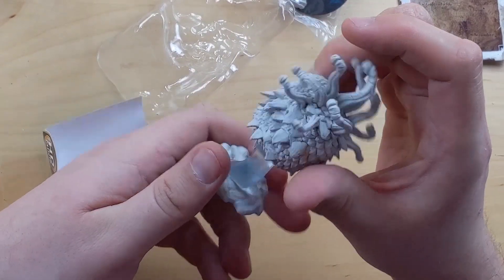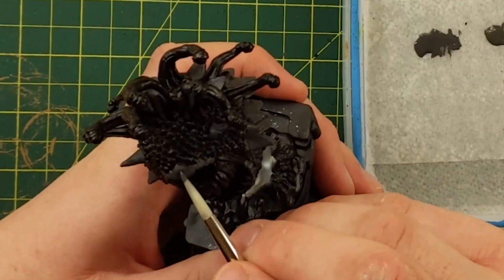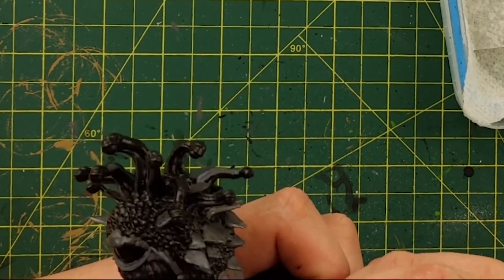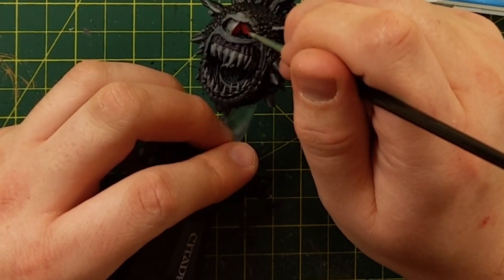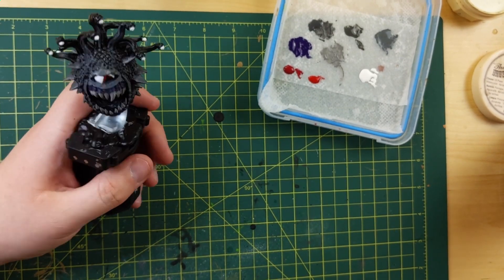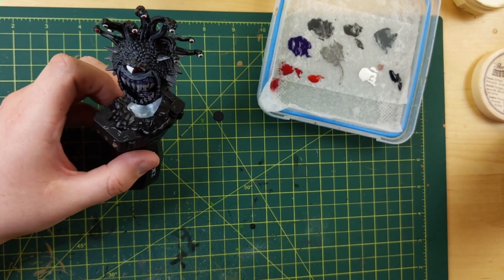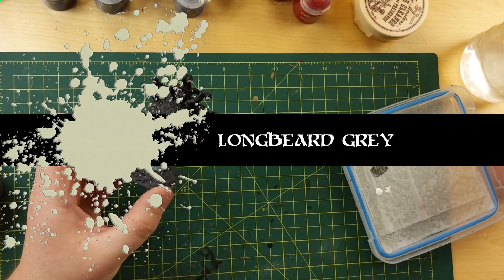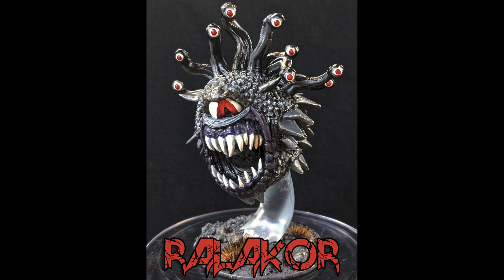How to paint a Nolzur's Marvelous Miniatures Beholder D&D – with step by step commentary.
My commentary during the painting of Episode 1: Ralakor Beholder of the Shadowfell. Sorry for the shaky cam, head in the way paint job. My first attempt at making a paint to life video, and I'm still learning.